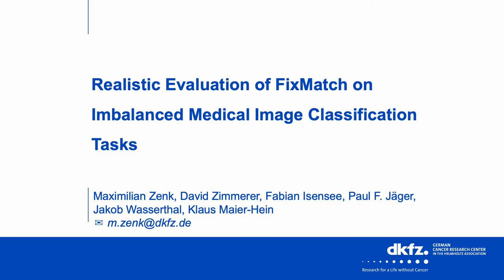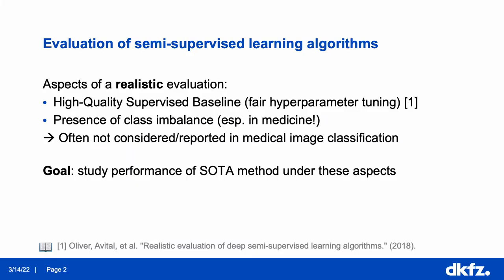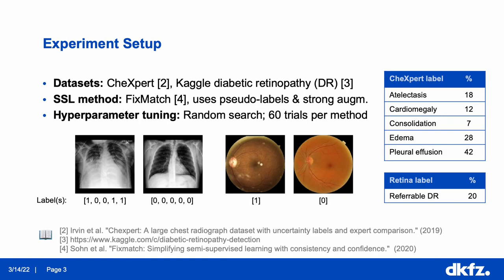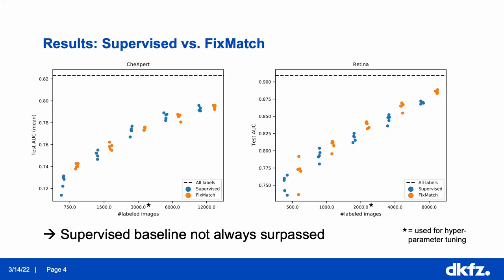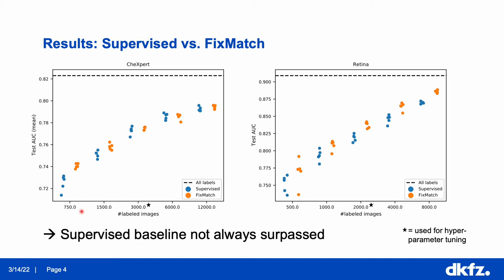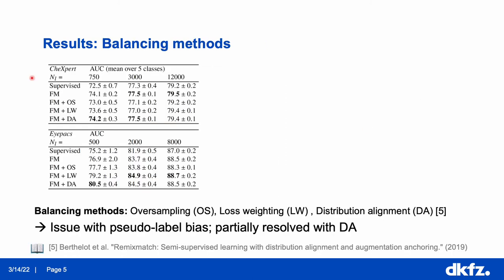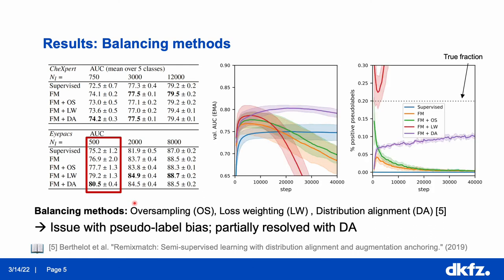Realistic Evaluation of FixMatch on Imbalanced Medical Image Classification Tasks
Maximilian Zenk, David Zimmerer, Fabian Isensee, Paul F. Jäger, Jakob Wasserthal, Klaus Maier-Hein